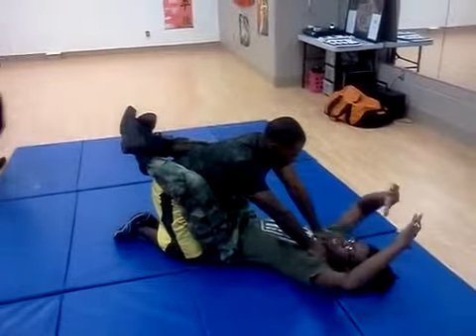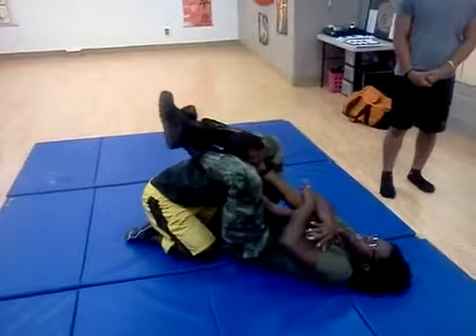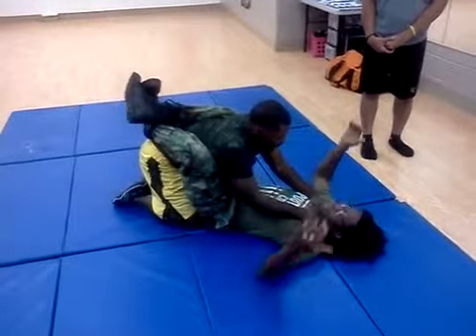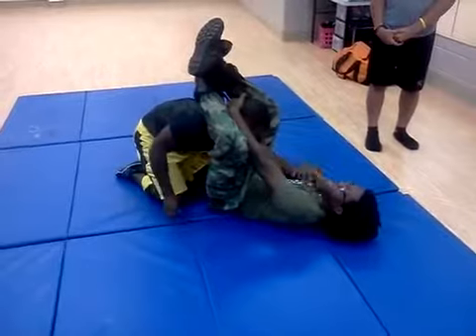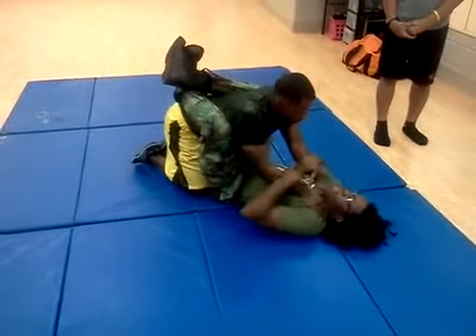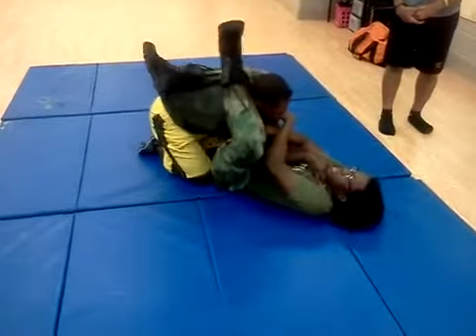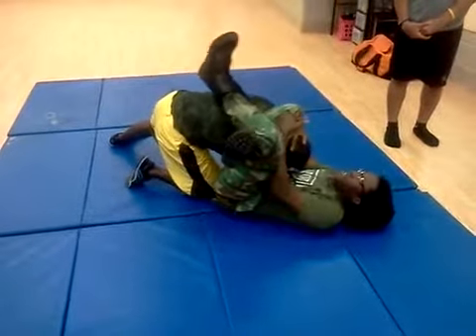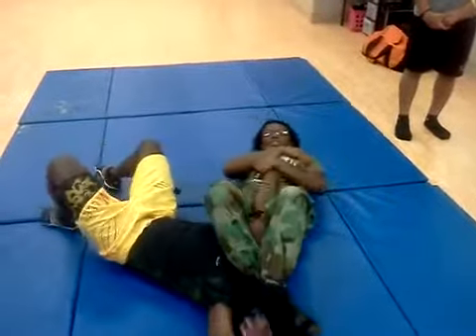Hacomtaewresdo guard defense chain #1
Headmaster Abraham Hardy teaching a guard defense chain during a Taewresdo Kickboxing / Shootboxing class.